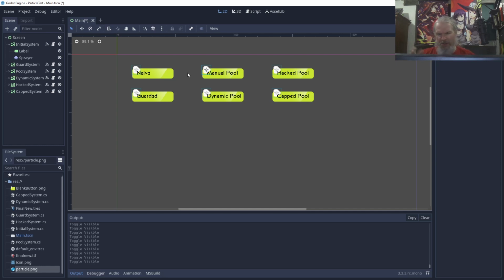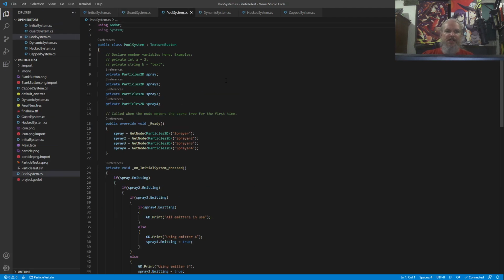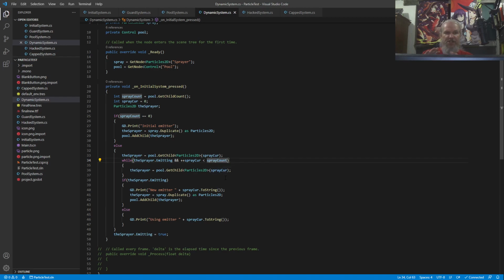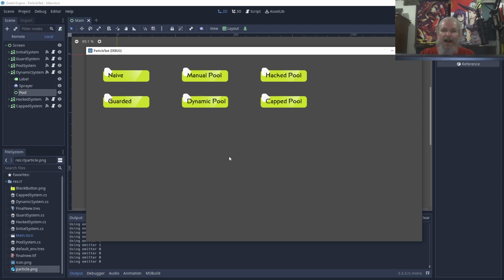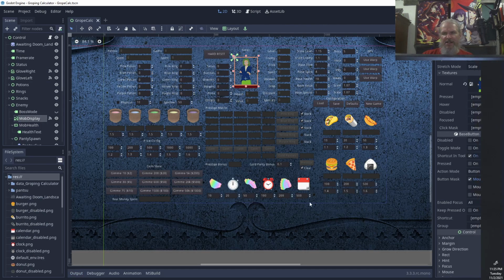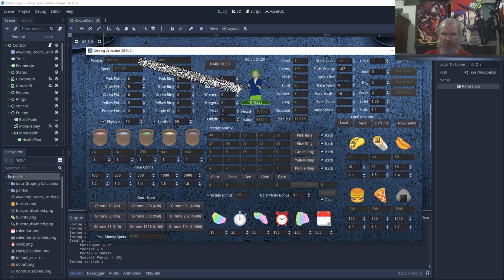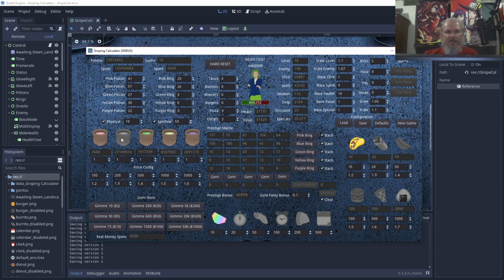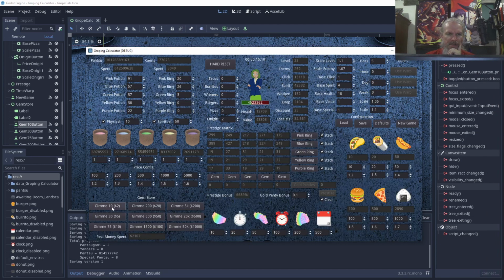Particle Systems with C# in Godot 3.3.3 RC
Also some updates on Groping Festival.